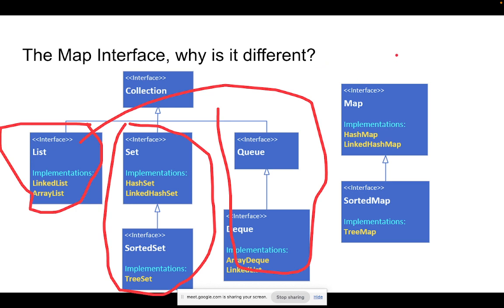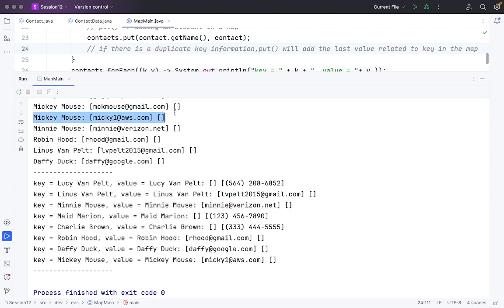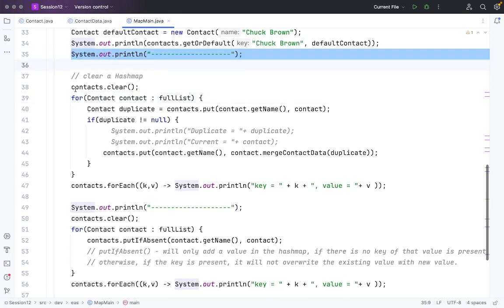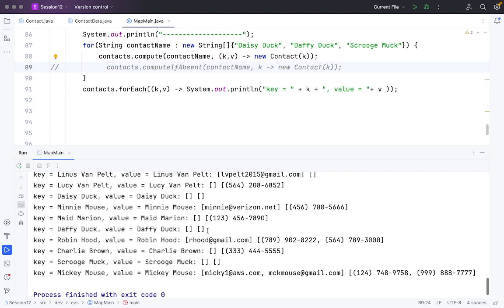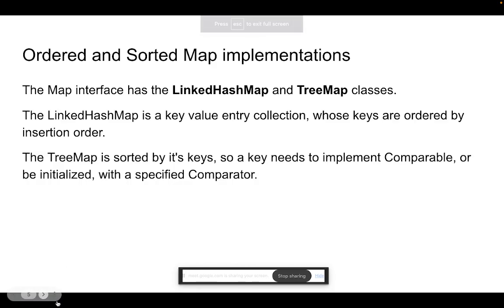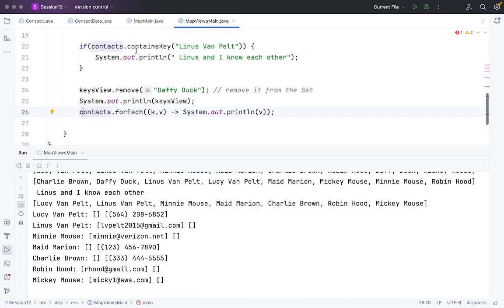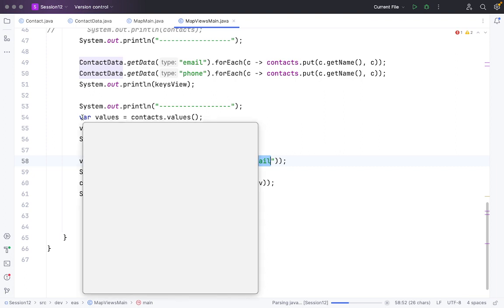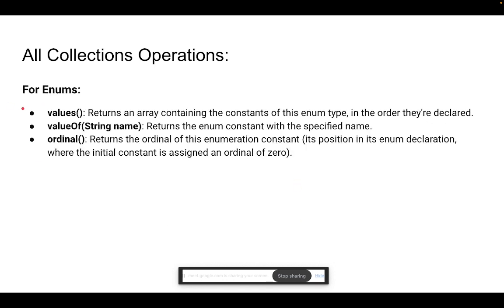noc24_cs43: Programming In Java (Session 12) : Java Collections Part 3 - Maps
In this 12th session, we looked at the useful functionality offered Java Collections in the form of Maps, HashMap, LinkedHashMap and TreeMap and their Views. We looked at multiple methods and functionality provided by Map Interface and their implementation.